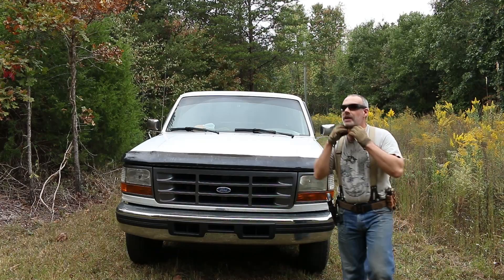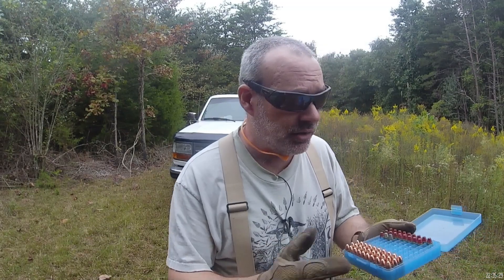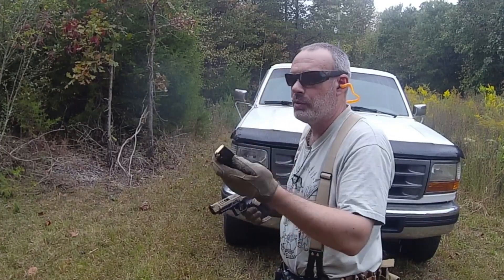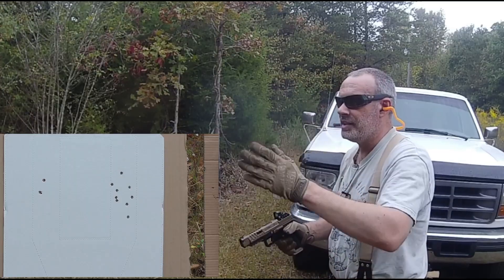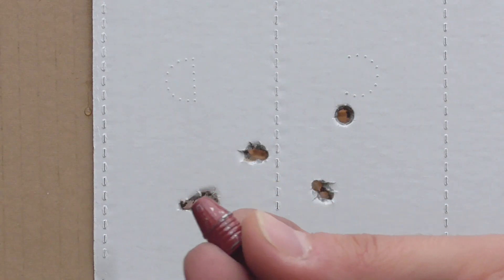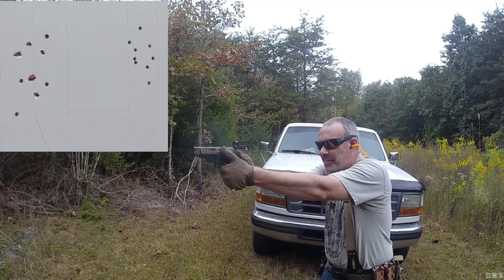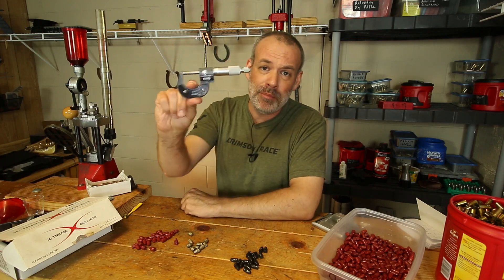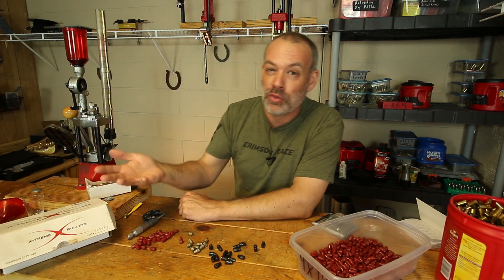My Canik Pistol Won't Shoot! Cast Lead Bullets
The Canik Rival pistol can't shoot lead cast bullets.